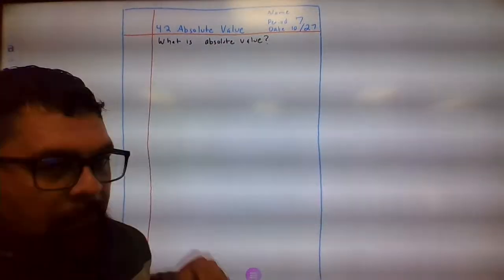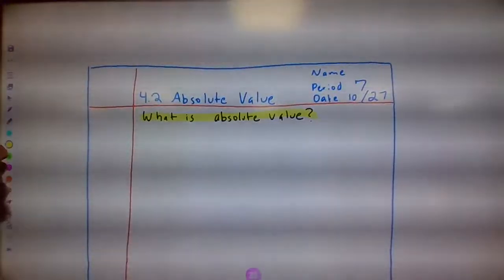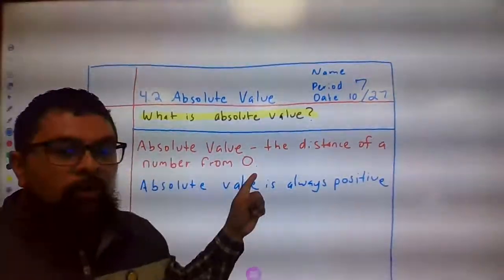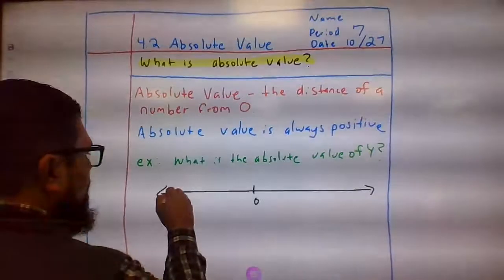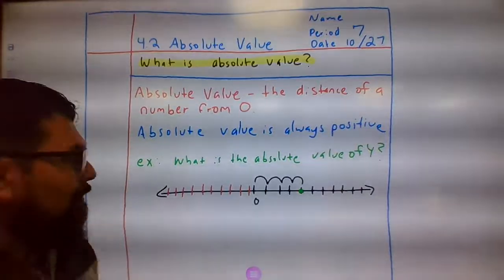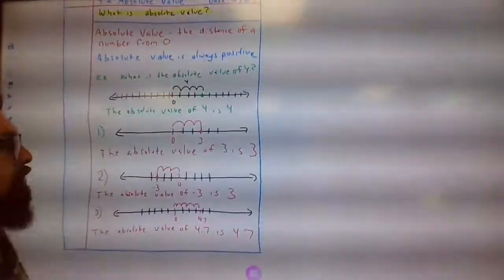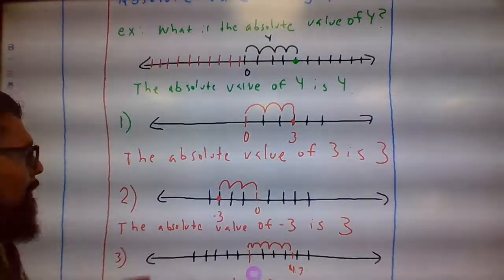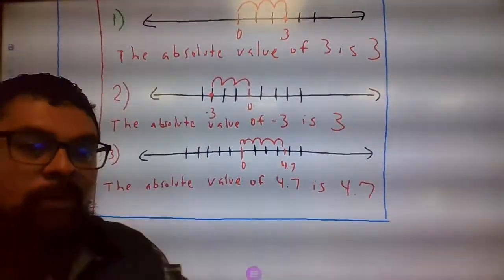4.2 Intro Absolute Value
Absolute Value Review